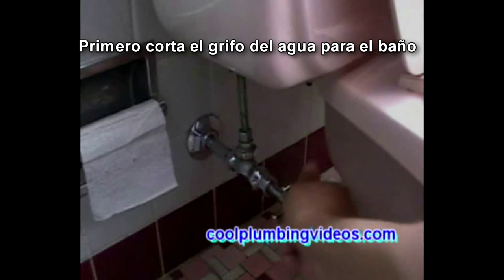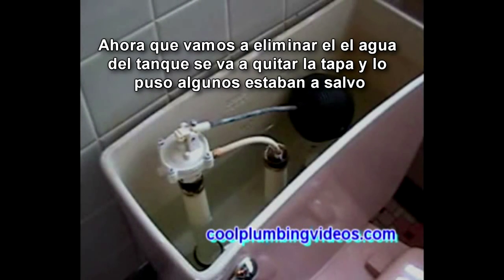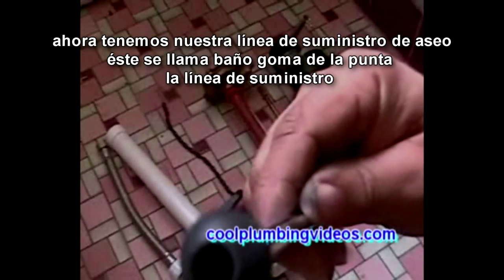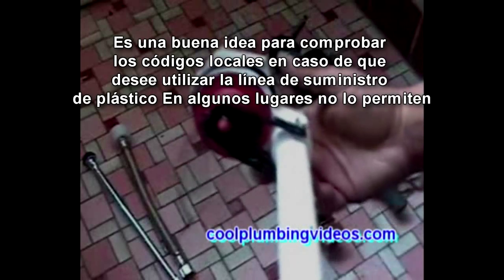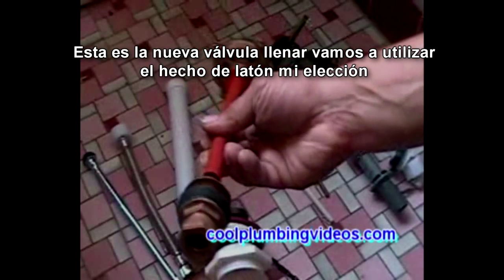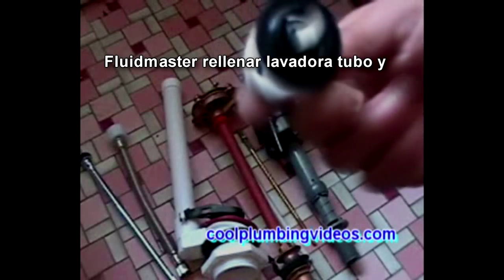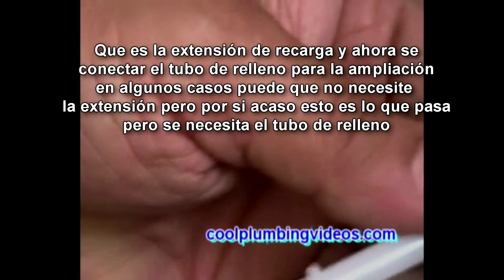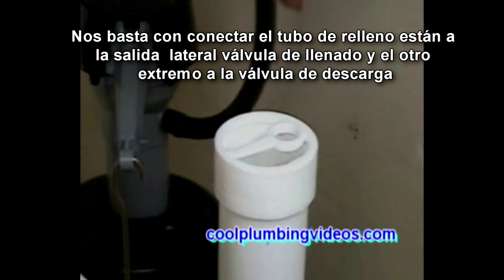WC instalar la válvula de llenado Fluidmaster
Puede encontrar cualquiera de los artículos vistos en este video a continuación y su compra ayudará a respaldar este canal. Gracias

Firs corte de agua fuera de la taza del baño, lavado con agua de baño, el uso de una casa cualquiera de las bodegas de esponja para eliminar el agua que queda en el tanque, Siguiente permite extraer el agua del inodoro línea de alimentación de la taza del baño, Ahora vamos a eliminar el conocido como válvula de llenado (flotador) Comience por quitar la tuerca en la parte inferior del tanque del inodoro en el bajo de la válvula de llenado,

Mailing Address
Claude Taylor